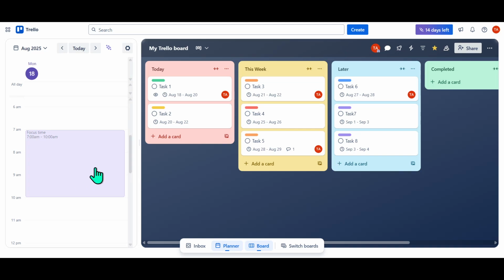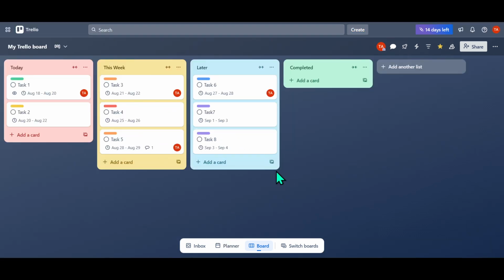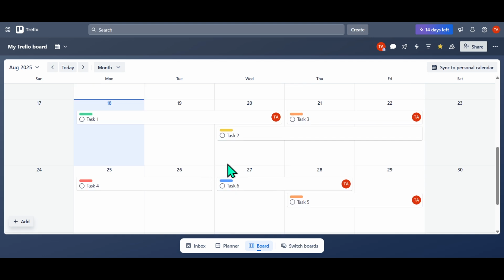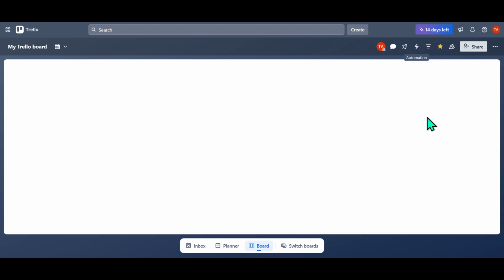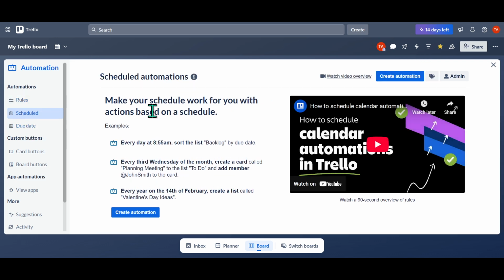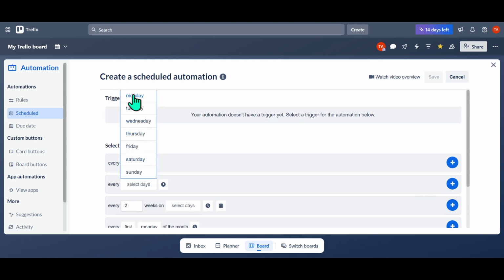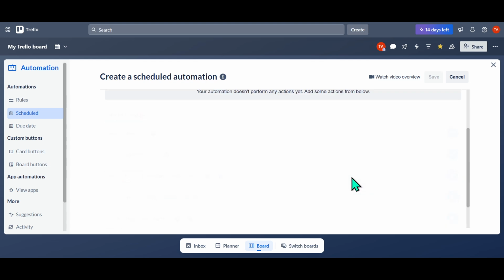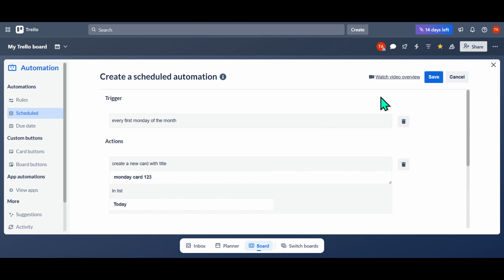Trello: How to Schedule Calendar Automations (2025 Automation & Productivity Tutorial)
Learn how to schedule calendar automations in Trello to streamline task reminders, manage deadlines, and keep projects on track.